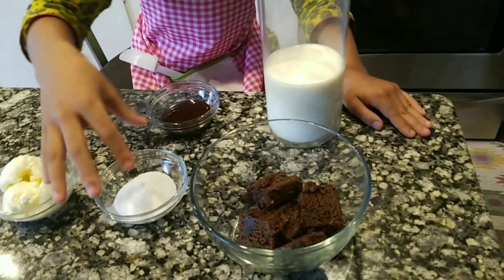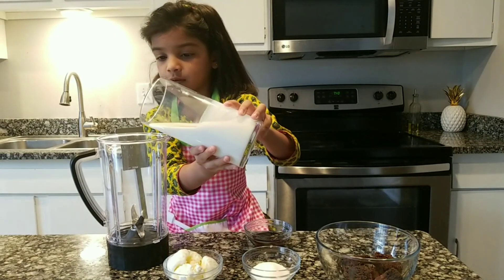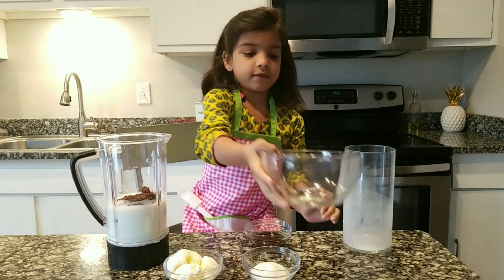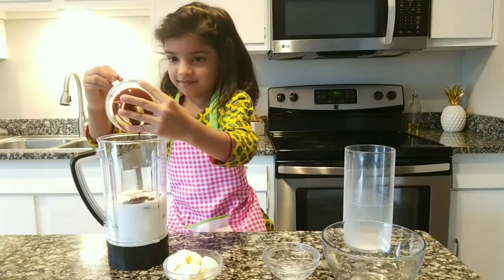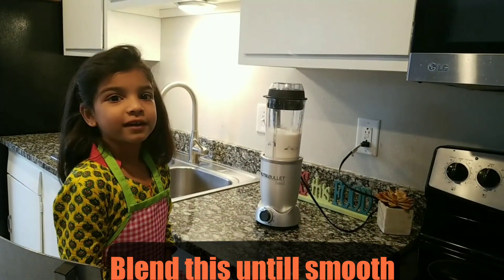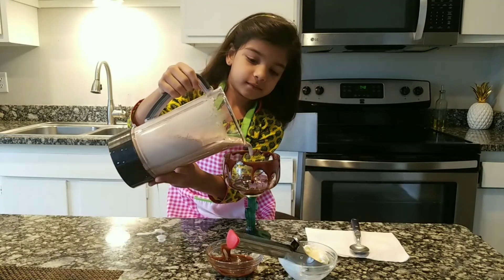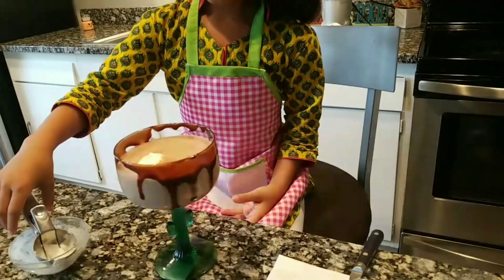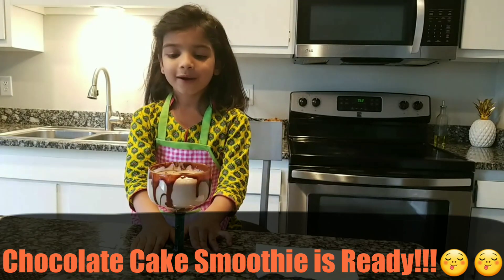Chocolate Cake Smoothie by Future Chef Hania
This is an amazing drink made with chocolate cake and vanilla ice cream,  its very creamy and full of flavors, try this and u will never have to visit a high-end smoothie store.